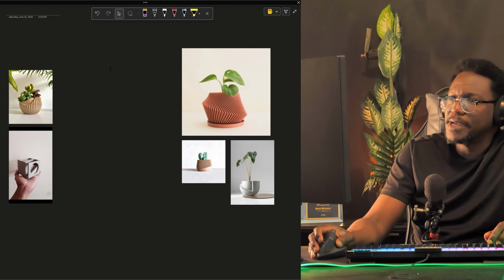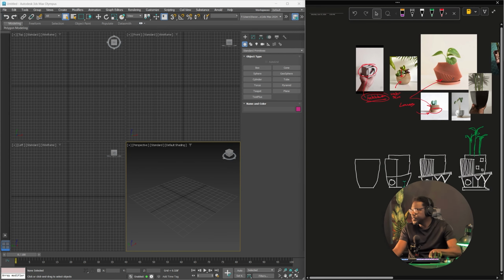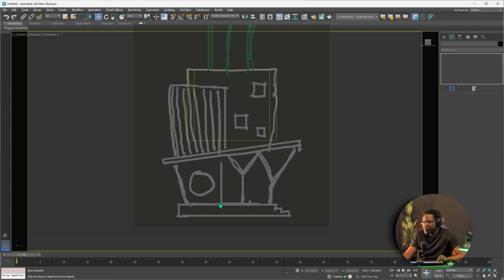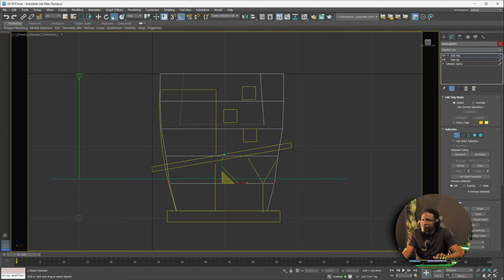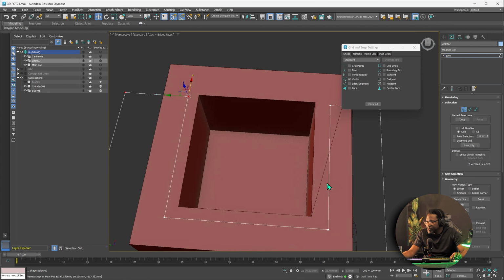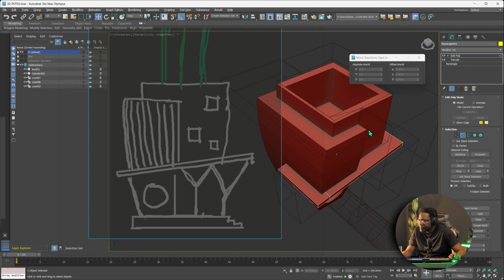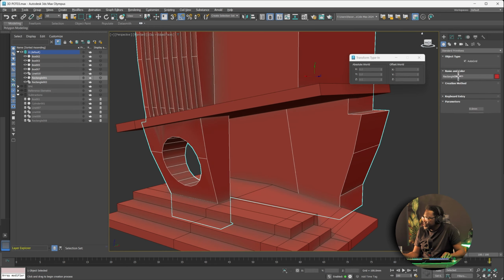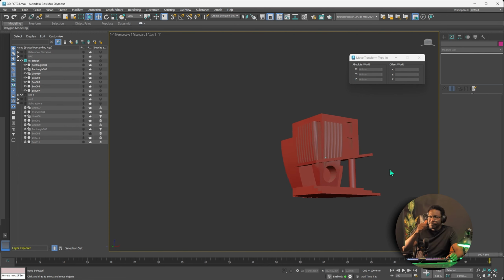Designing, 3D Modelling and 3D Printing Your Own Masterpiece - Part 1: From Concept to 3D Model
In this video, I guide you through the entire creative process from conceptualizing an idea to bringing it to life with 3D modeling in 3DS Max.

0:00:00 - Intro
0:01:13 - Concept Design
0:11:35 - Using Perfore to guide 3D Model
0:17:29 - 3D Modeling - Reference Pot
0:30:50 - 3D Modeling - new pot design
0:35:39 - 3D Modeling - Circle hole base Element
0:45:17 - 3D Modeling - Upper Element
0:45:17 - 3D Modeling - Fins
0:51:55 - 3D Modeling - Base
0:55:19 - 3D Modeling - Base Ramp
0:57:50 - 3D Modeling - Back Face element
0:59:19 - 3D Modeling - Column
1:05:05 - 3D Modeling - Window Imprints
1:07:49 - 3D Modeling - Final Model Complete
1:08:34 - Outro